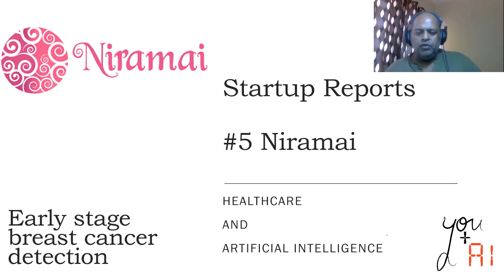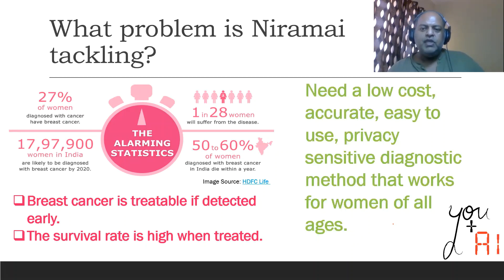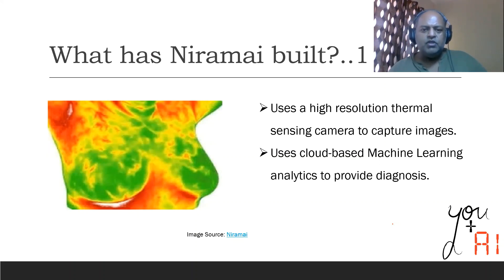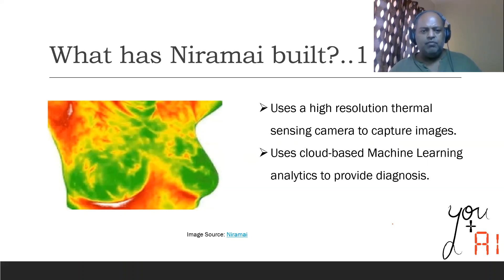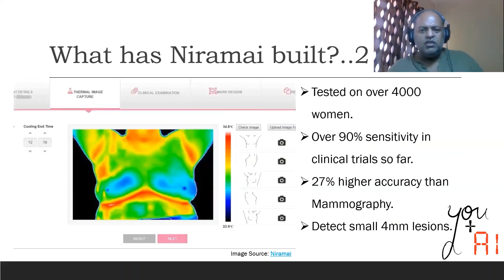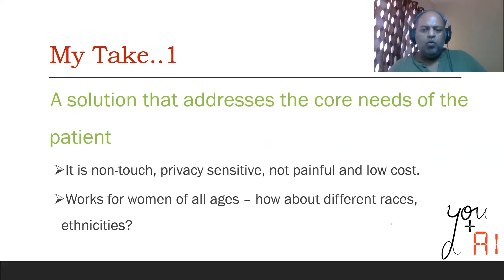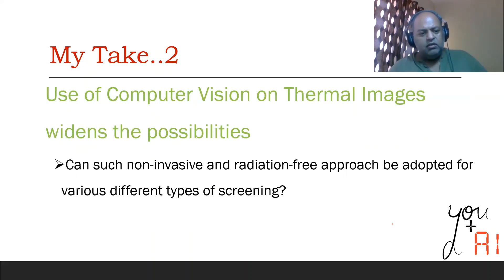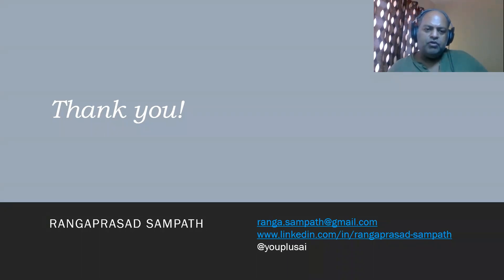Episode#5 Niramai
This video describes the breast cancer detection solution that Niramai has built using AI computer vision interpretation on thermal images.